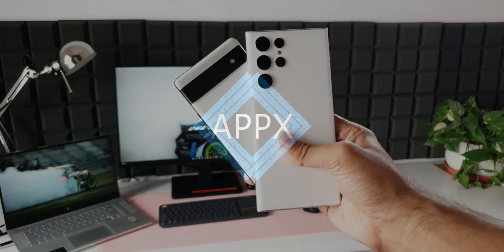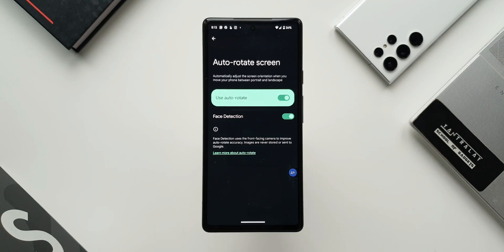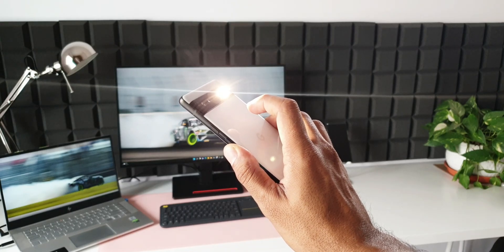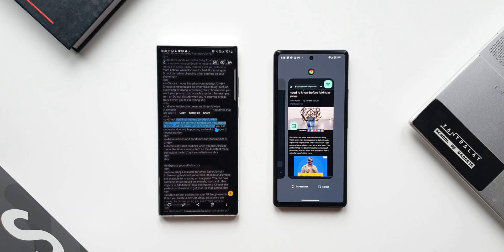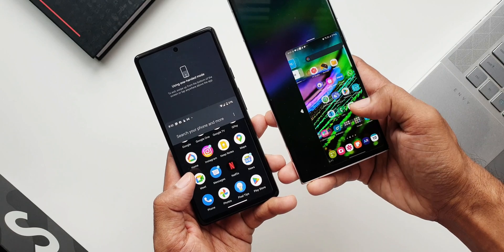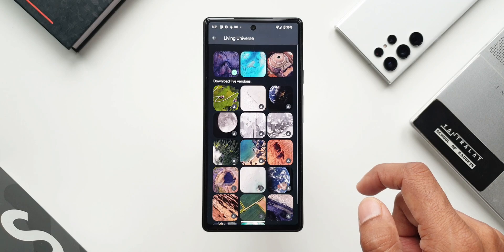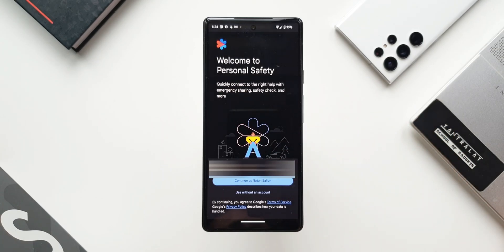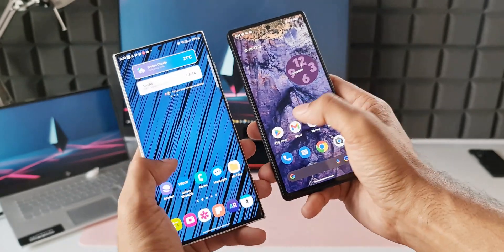SAMSUNG Should Borrow These 10 AWESOME Features from GOOGLE PIXEL Phones !